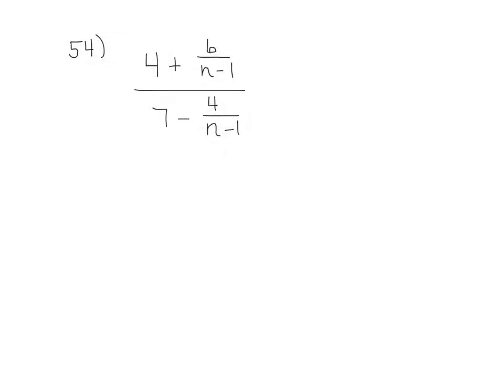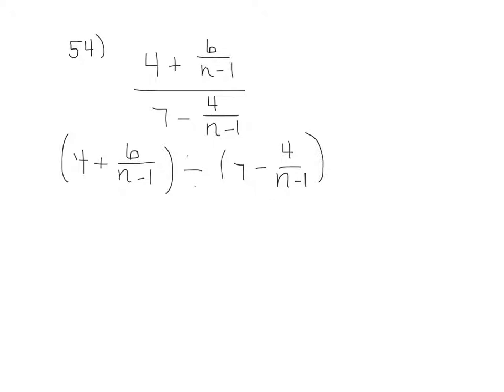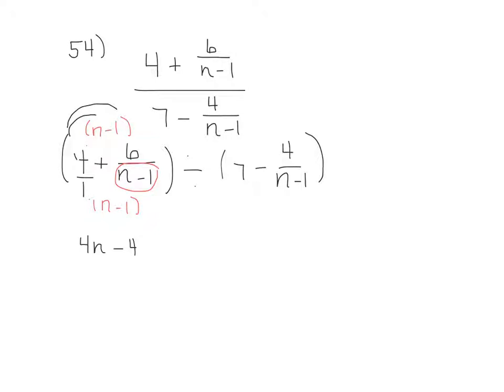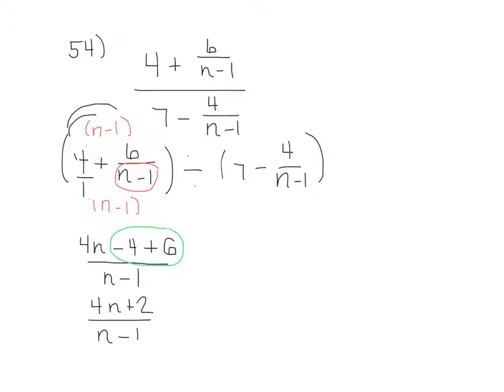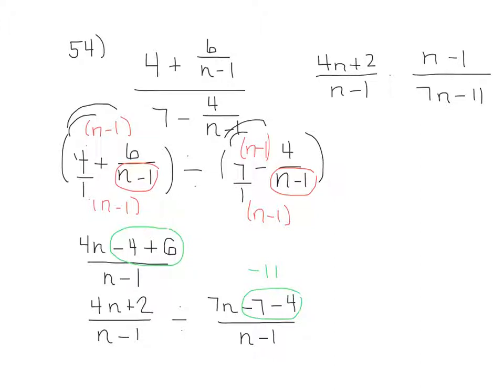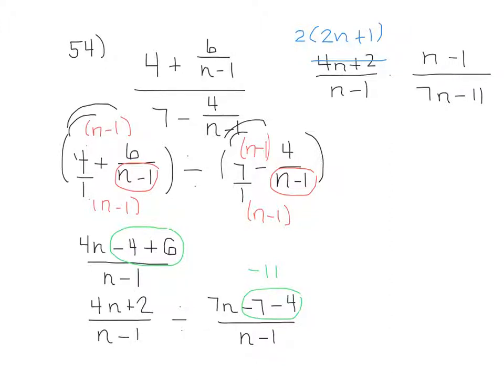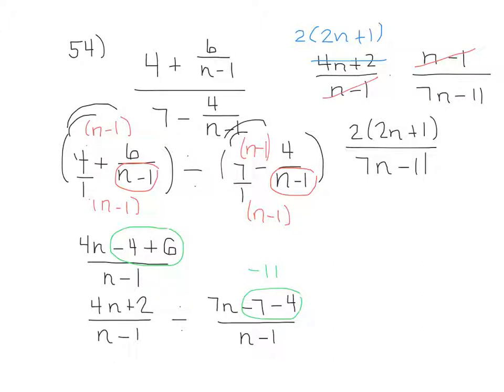PSU Shenango MATH21 Lesson 4.4 Exercise 54